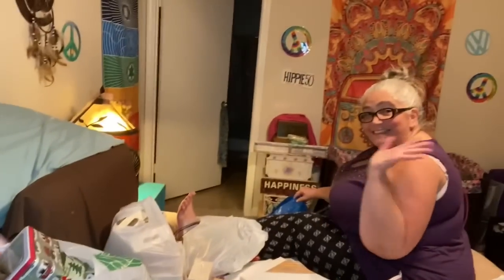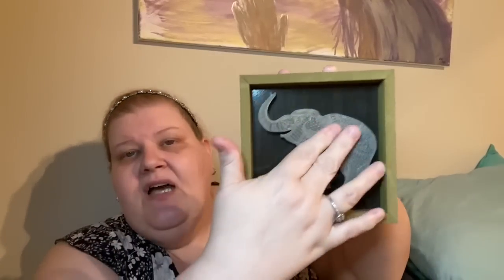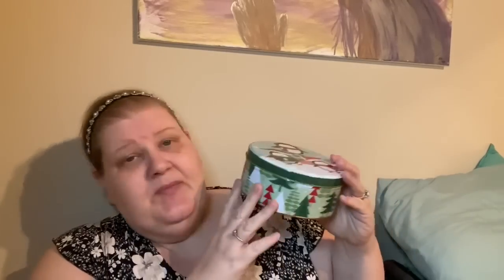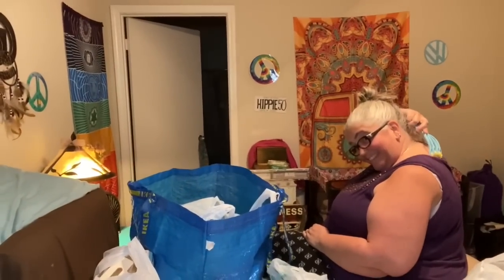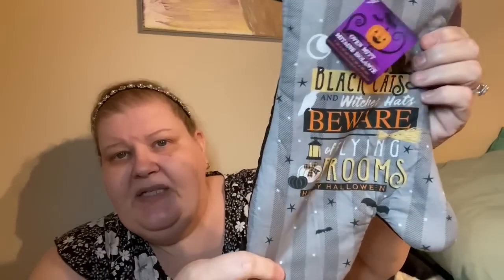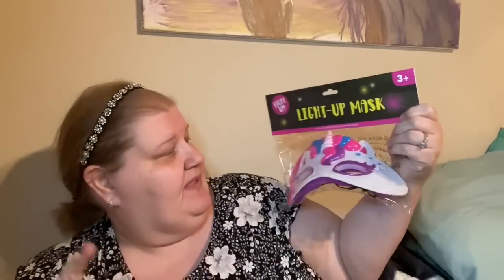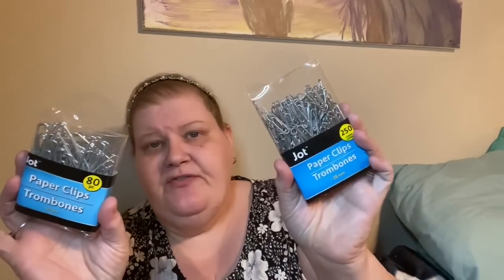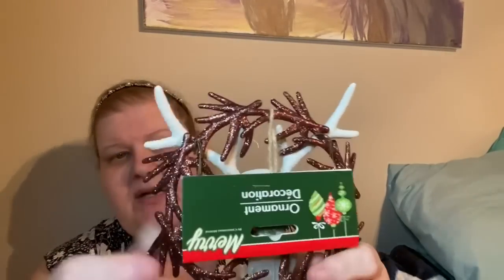Huuuuge Dollar Tree Haul Part 1/2 October 12, 2019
We went to a Big DT. Enjoy!